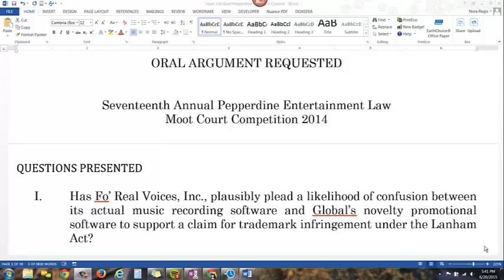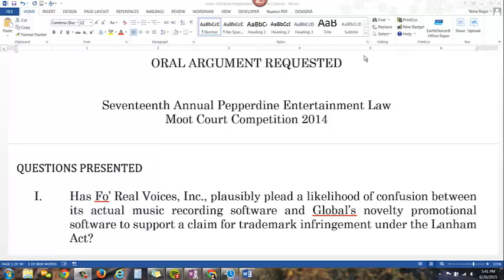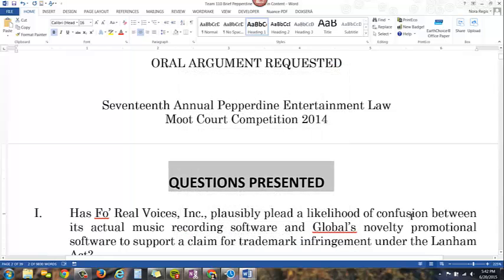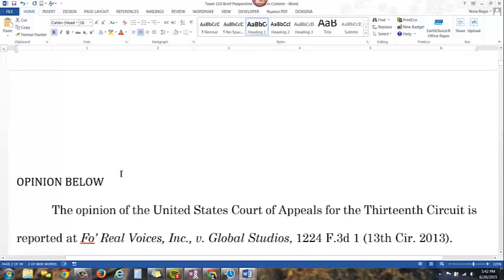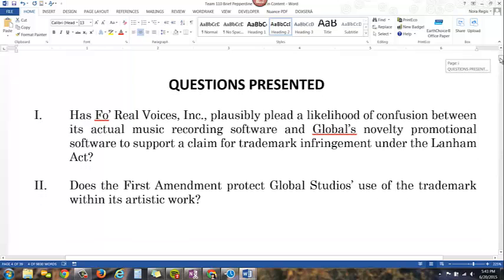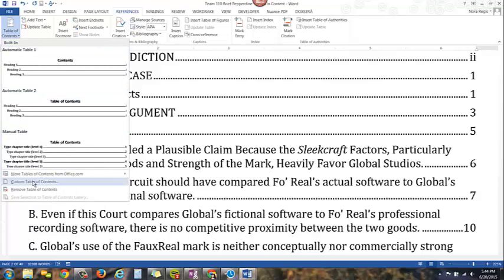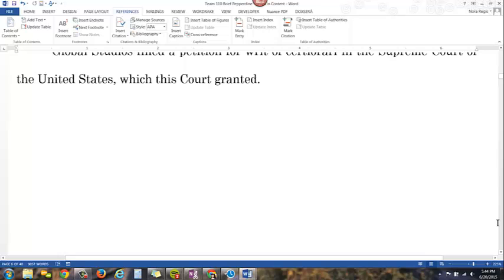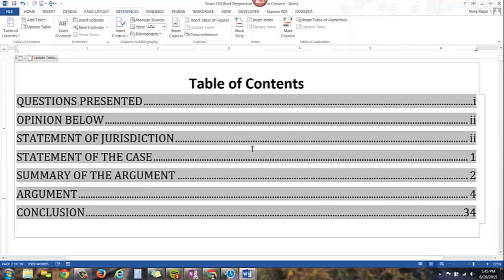How To Create a Table of Contents in Microsoft Word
From 2015 - work for Chicago Bar Association